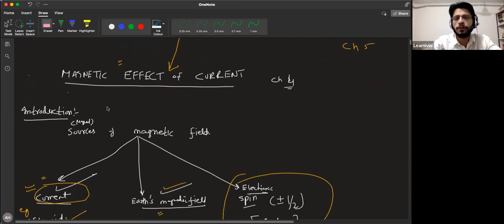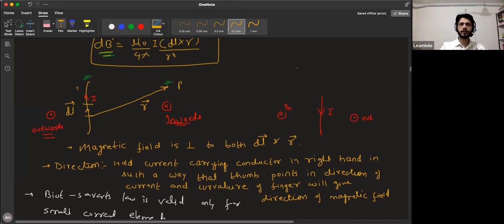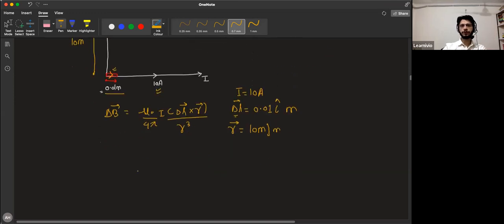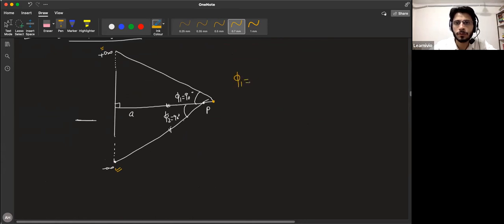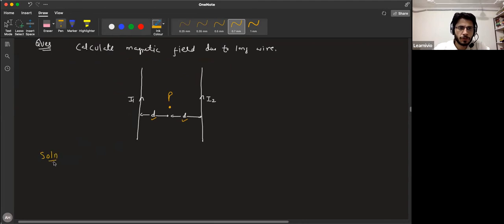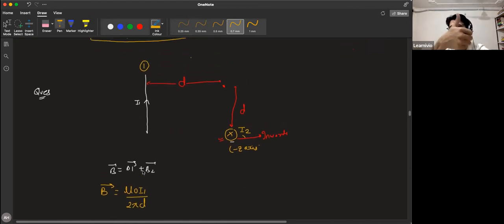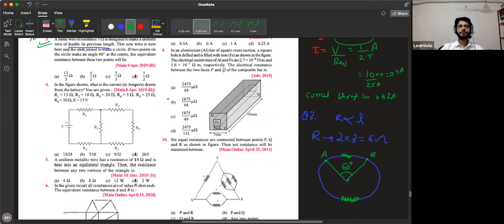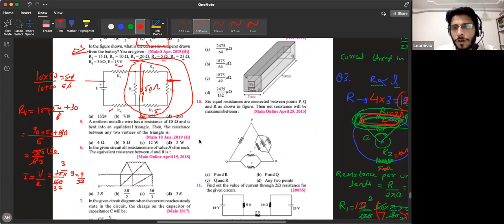Learnivio | Moving Charges and Magnetism | Lect 1 | 12th MEB | 10-08-2022